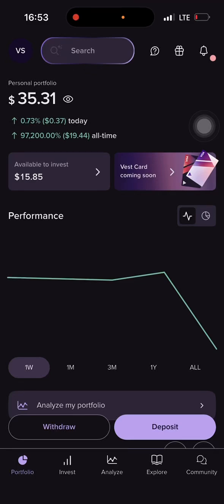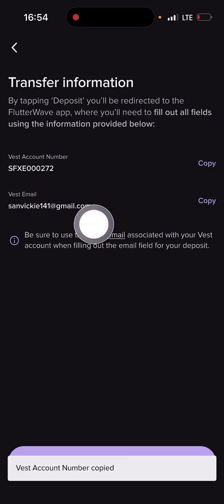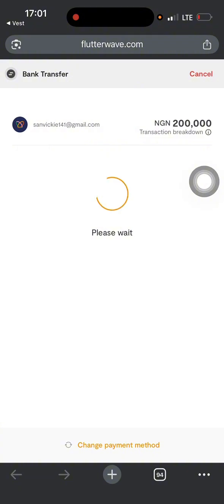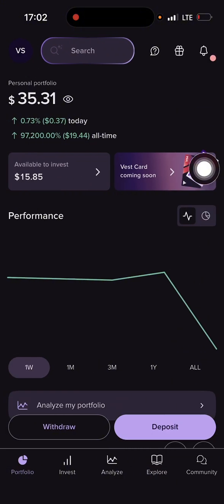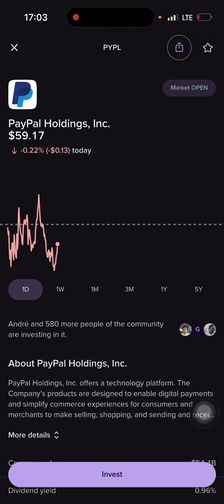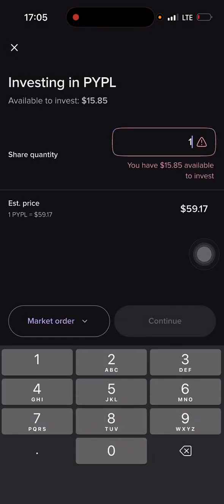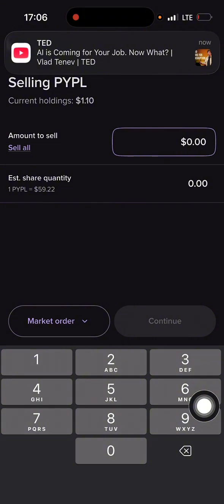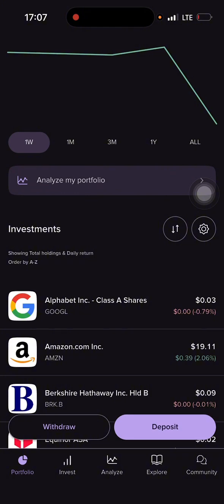How to Buy & Invest in US Stocks (Step-by-Step for Beginners)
Download Vest app on play store or Apple Store.
My invite code is: sanvick2855

Explore US investing with Vest – enjoy unlimited free brokerage. I'm inviting you to join a community of smart investors using my invitation code.

When you refer friends, you also become eligible to participate in Vest's bonus program, enriching your experience and earning potential. Let's grow our investments together at Vest.